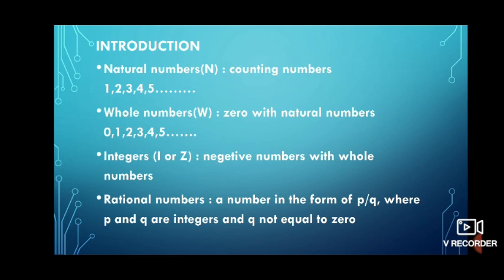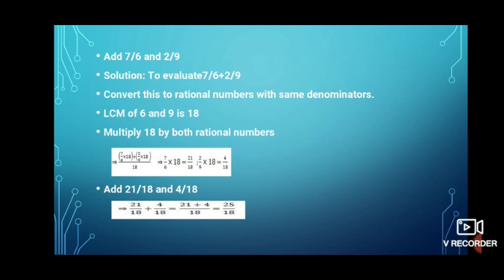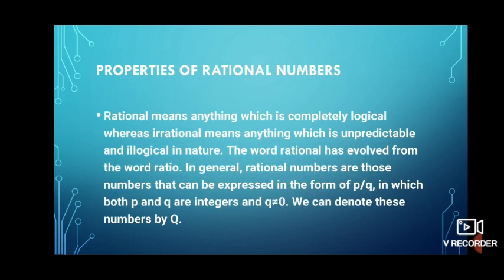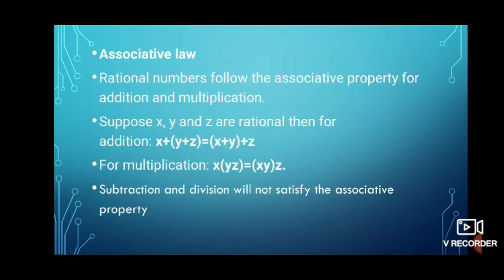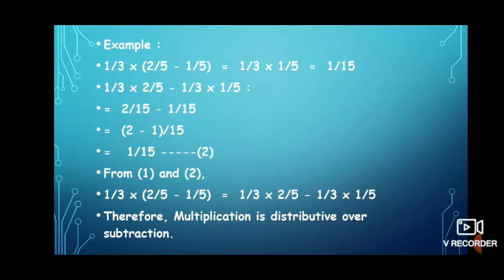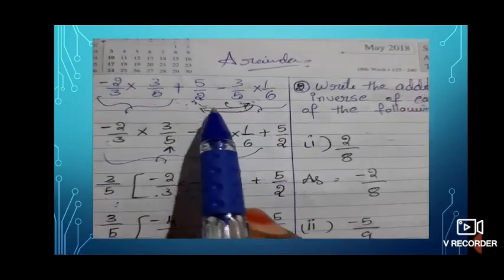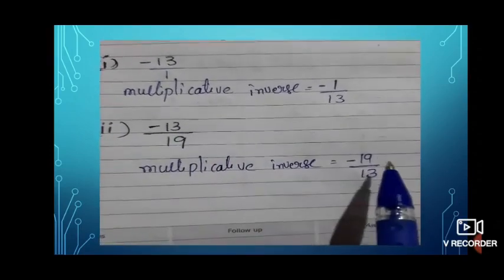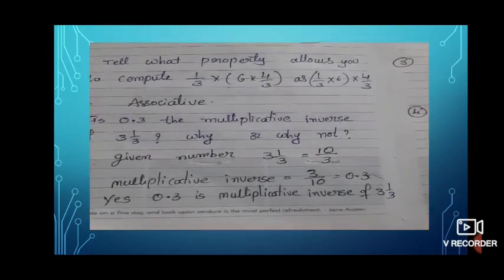8th std Mathematics Lesson -2 Rational numbers (part -1).